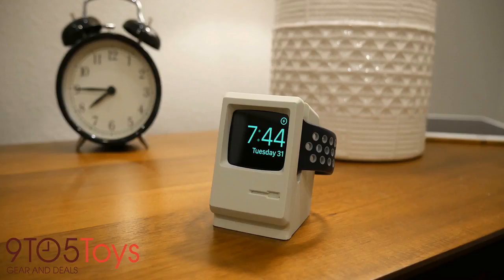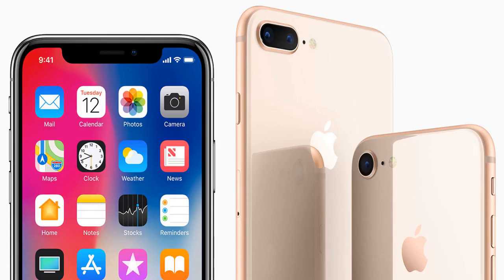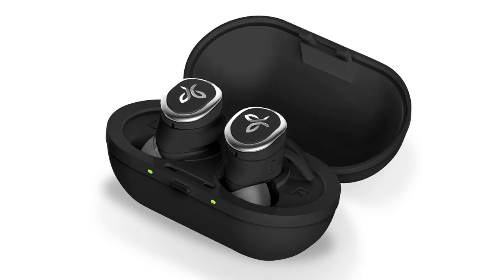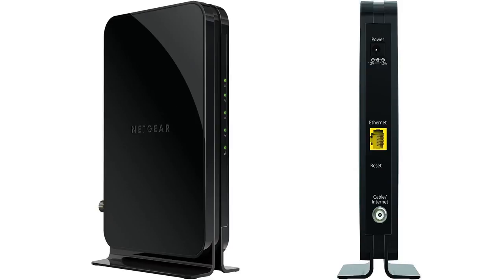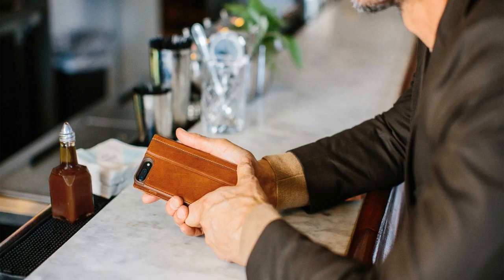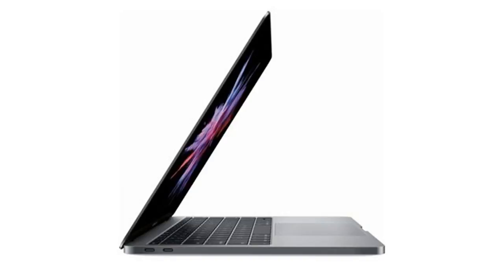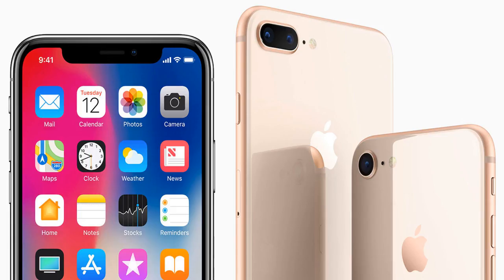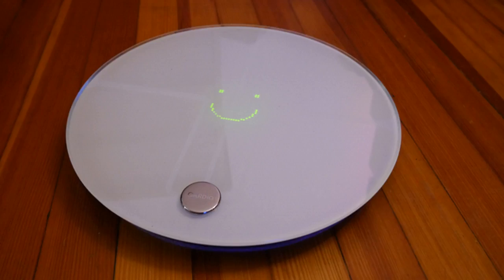9to5toys last call: 13-inch macbook pro 256gb $199 off, 9.7-inch ipad wi-fi + lte $385, apple watch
9to5toys last call: 13-inch macbook pro 256gb $199 off, 9.7-inch ipad wi-fi + lte $385, apple watch dock $9, more
9to5toys last call: 13-inch macbook pro 256gb $199 off, 9.7-inch ipad wi-fi + lte $385, apple watch dock $9, more